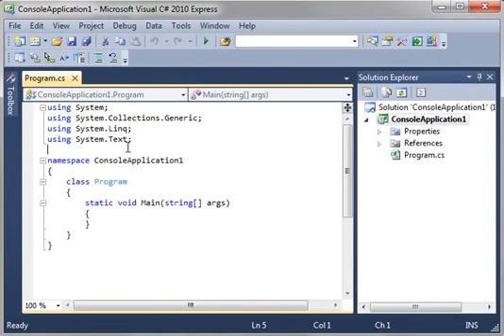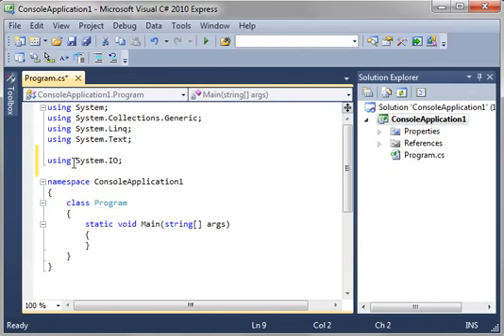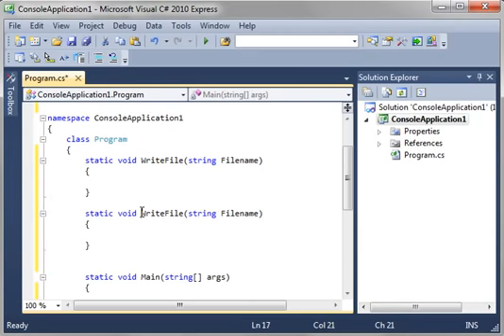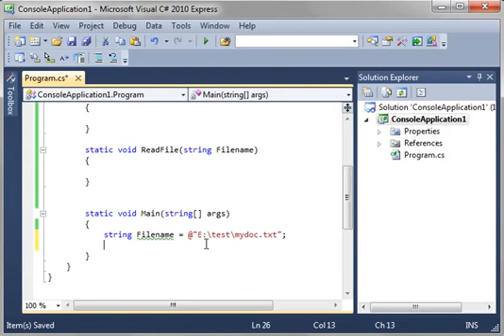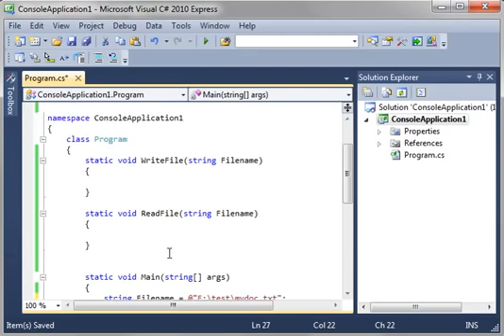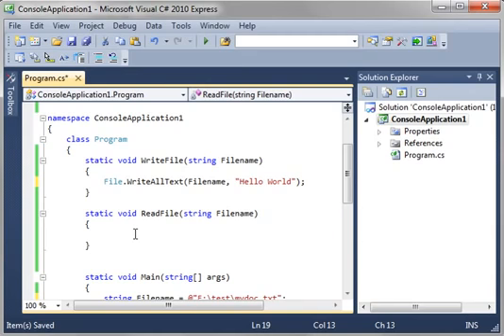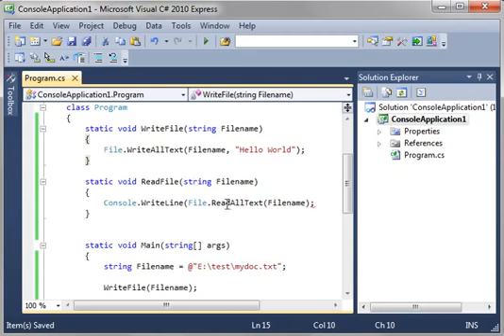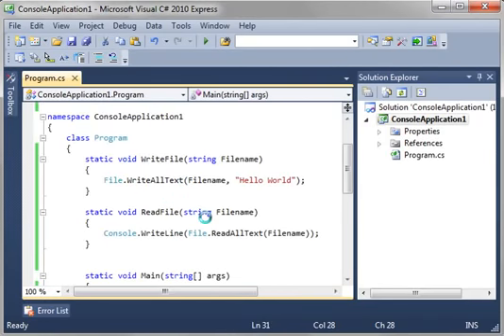C# basic tutorials for beginners - 18 Basic File IO